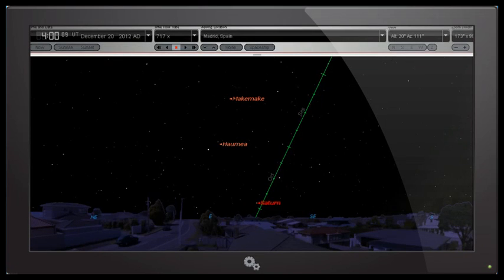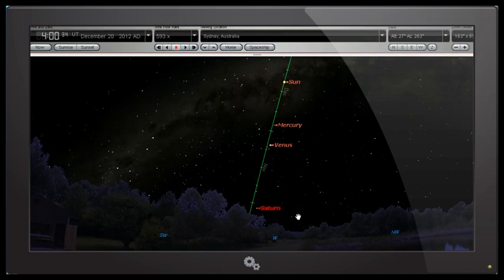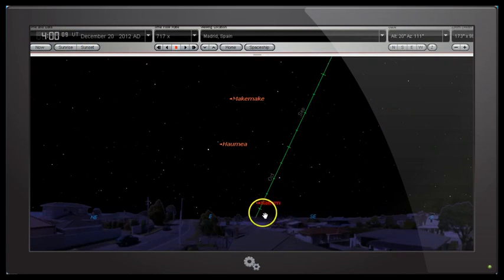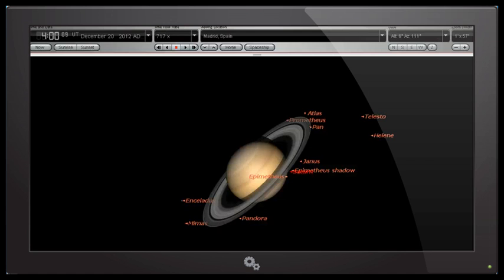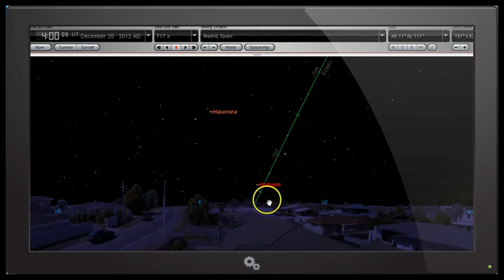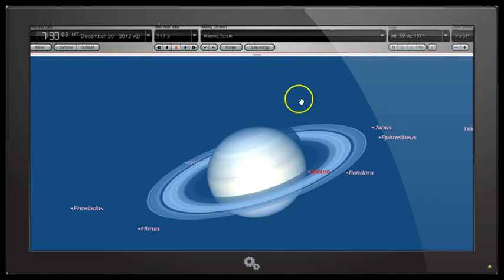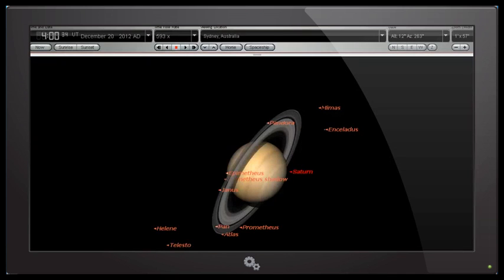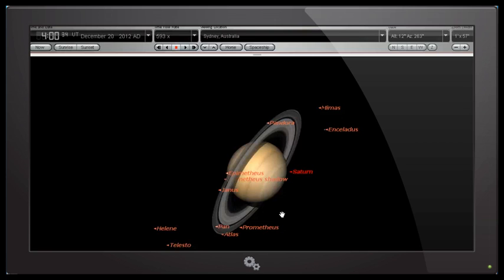Has Saturn Tilted on it's Axis?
We look at claims that Saturn has tilted on its axis.

My Facebook discussion page:
"Voices Of Reason To Explain X - V.O.R.T.E.X."